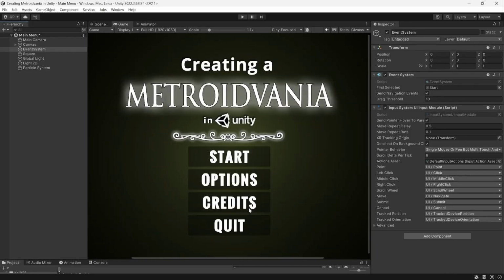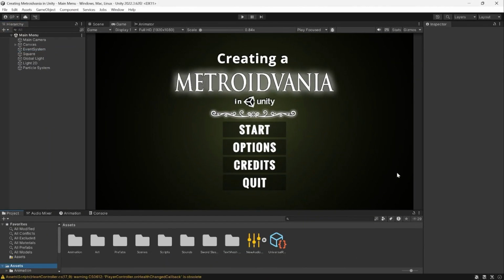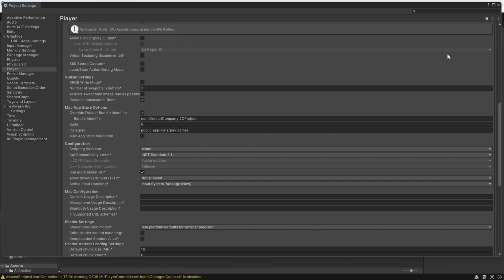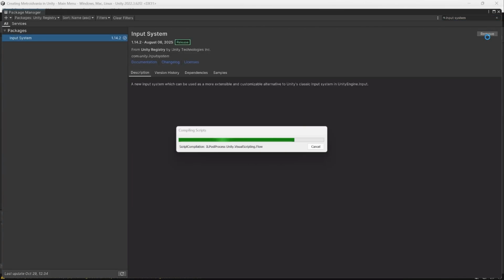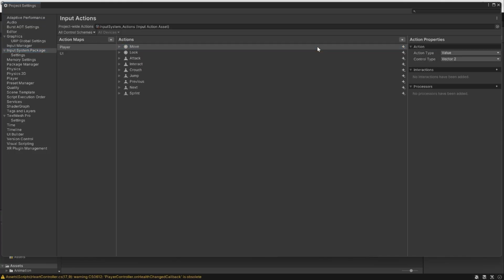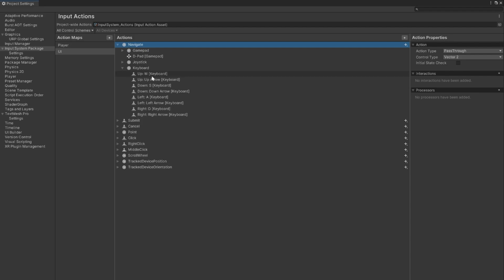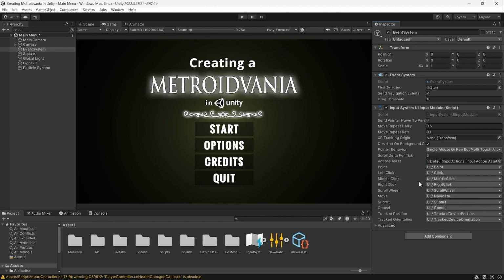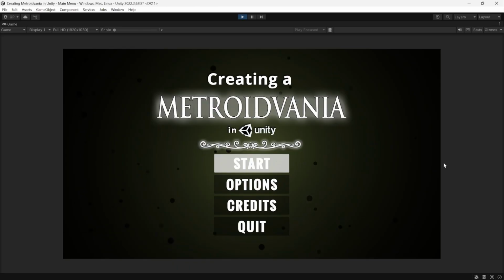Make your Unity UI Menu Gamepad compatible in 3 minutes (New Input System) | Unity UI tutorial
Want controller support for your Unity UI?
In this 3-minute tutorial, we'll be showing you how to make your menu gamepad-ready using Unity’s New Input System.

0:00 - Introduction
0:16 - Checking the Input System
0:34 - Converting from the Old Input Manager to New Input System
1:34 - Creating Input Action Asset
2:18 - Adding the Input System UI Input Module